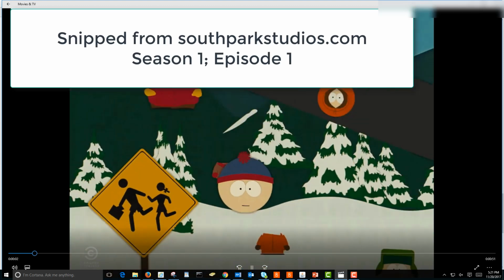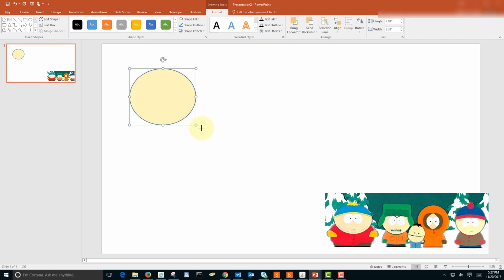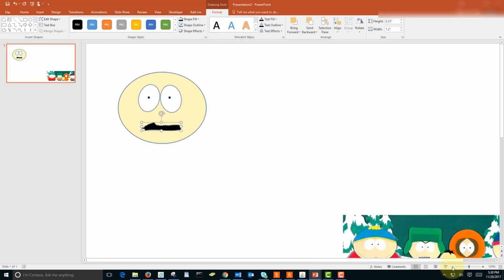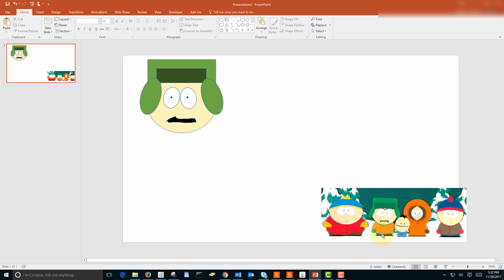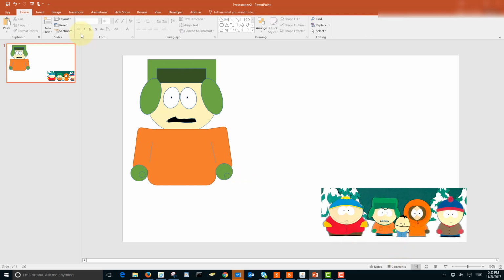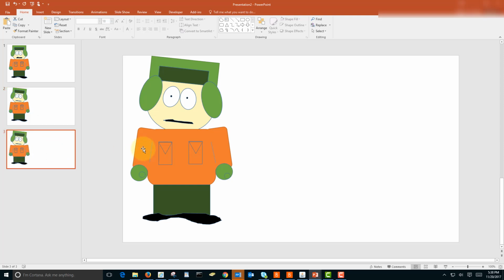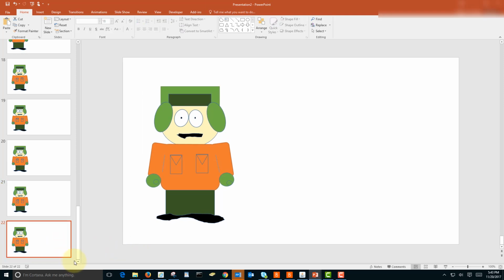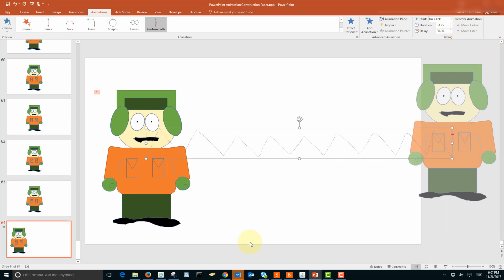PowerPoint Animation - Recreate the Southpark Construction Paper Cartoon look